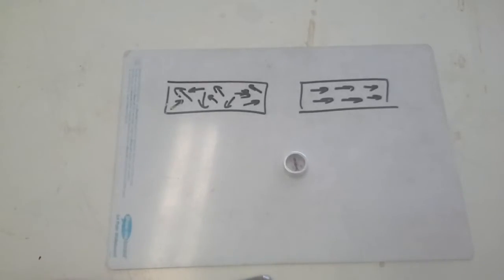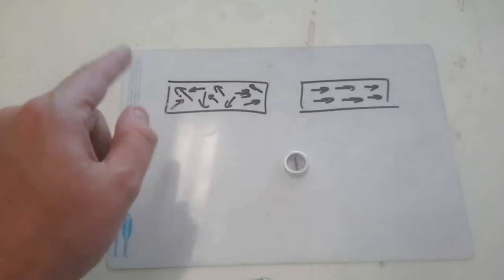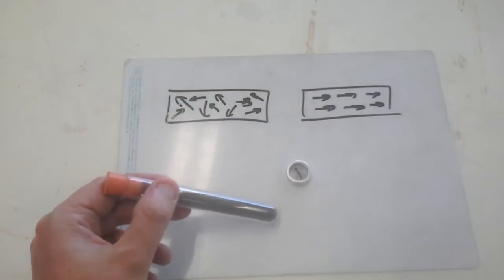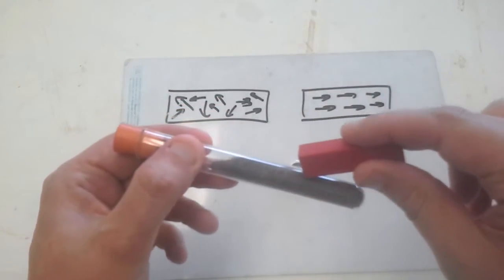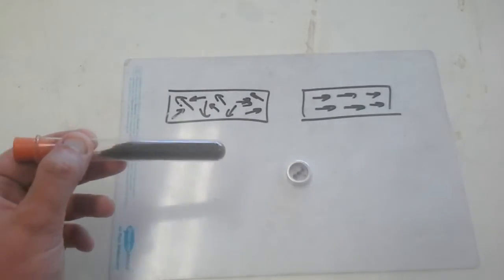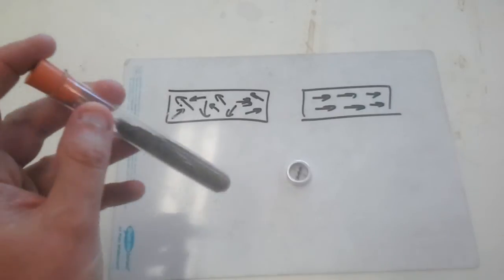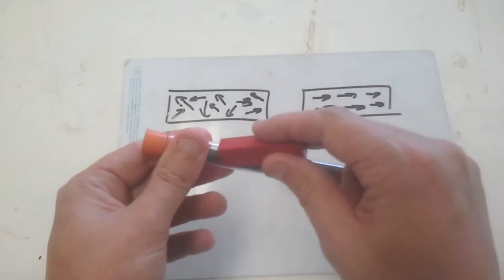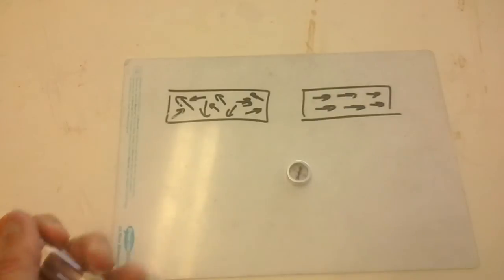Magnetic domains model - IGCSE Physics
This video demonstrates how iron fillings in a test tube can be used to model the domains in a magnetic material as it becomes magnetised.